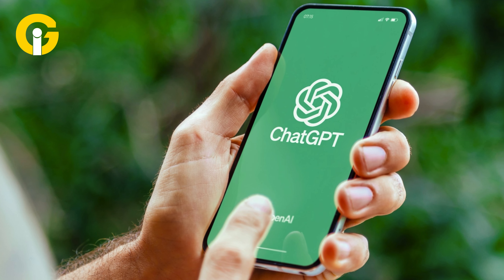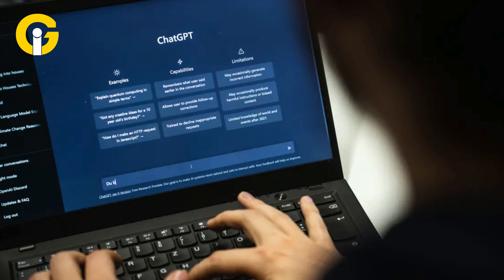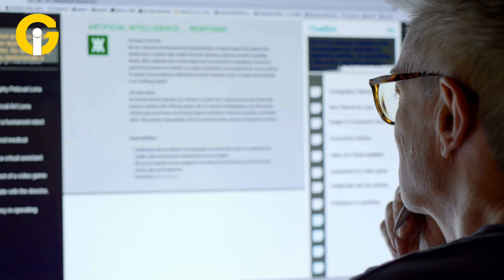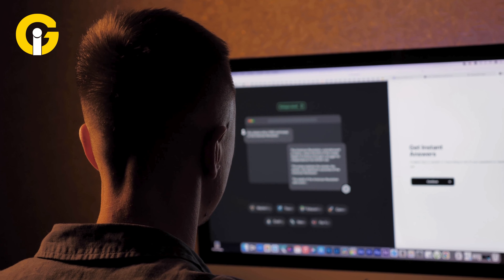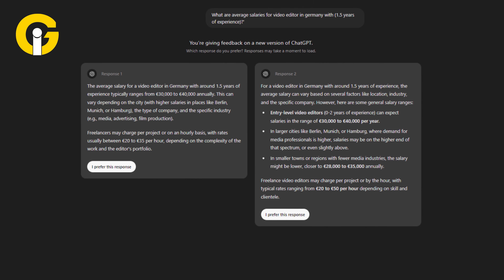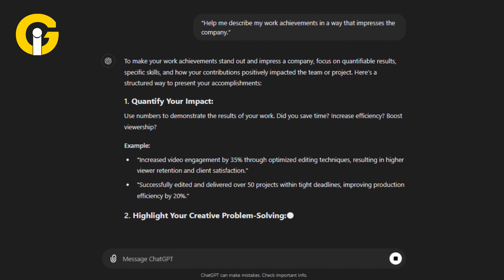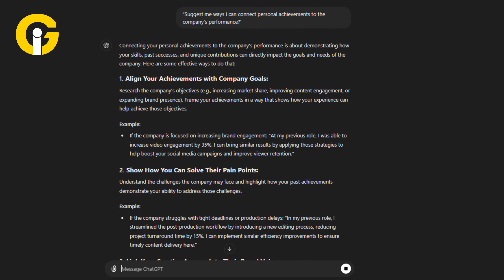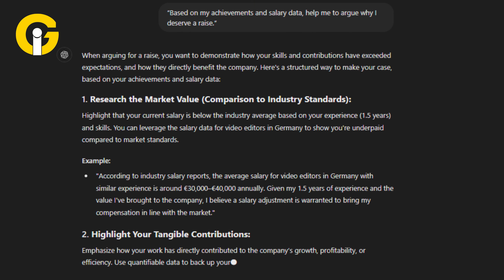How ChatGPT Can Help You Negotiate a Higher Salary!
Want to negotiate a higher salary? ChatGPT can help! Learn how to use this AI tool to prepare for salary discussions, craft persuasive arguments, and secure the pay you deserve. Boost your negotiation skills with ChatGPT's guidance!